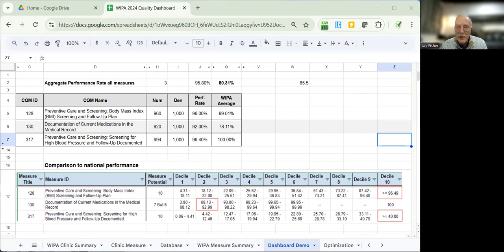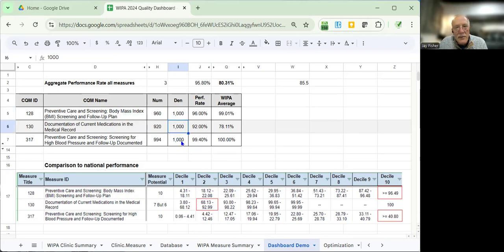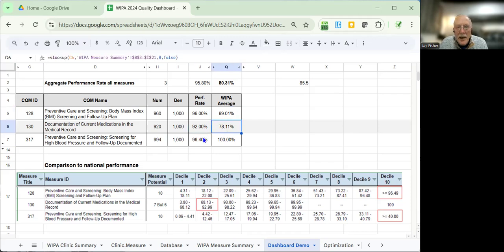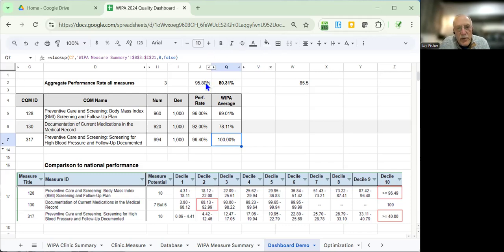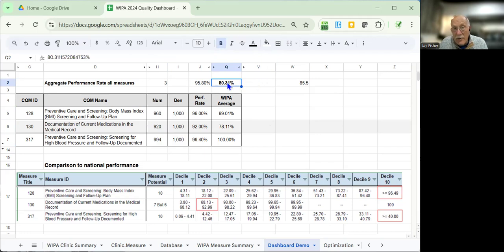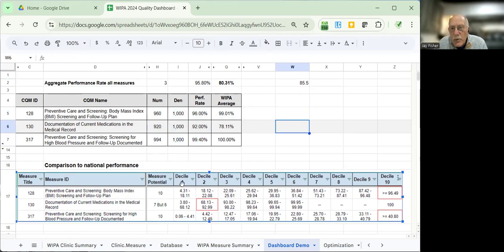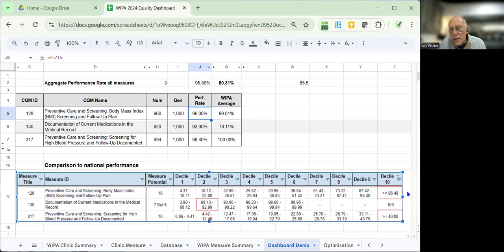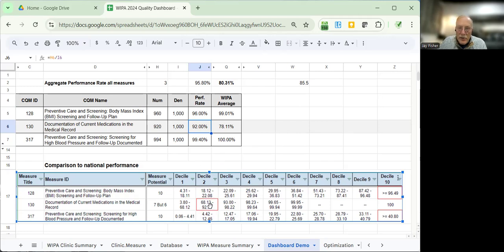WIPA 2024 Dashboard Overview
Description of how to use and interpret the WIPA Quality Dashboard.